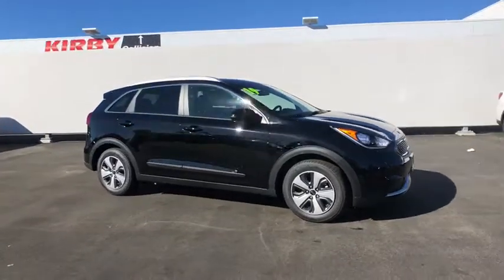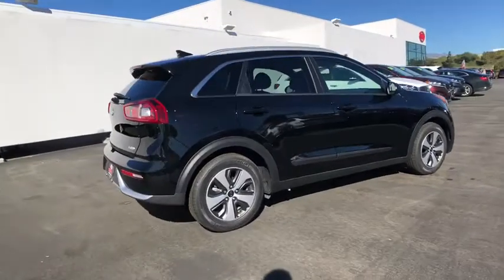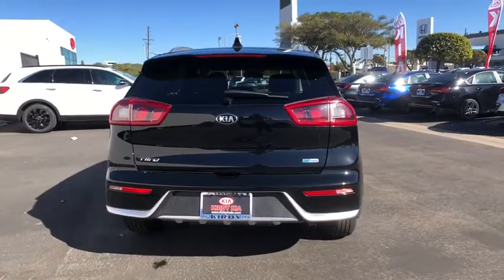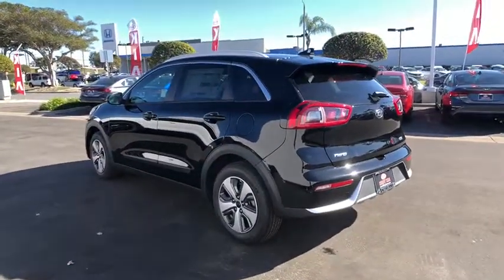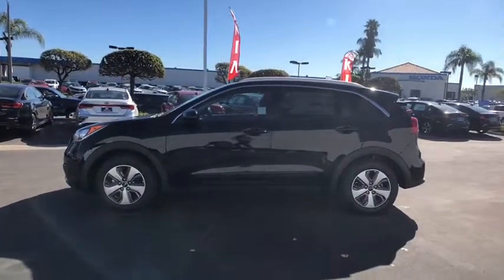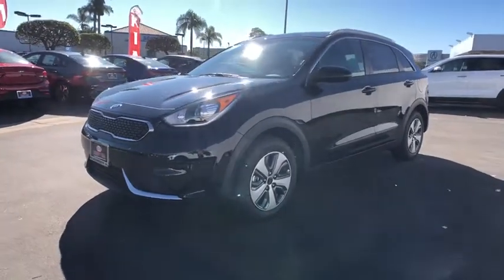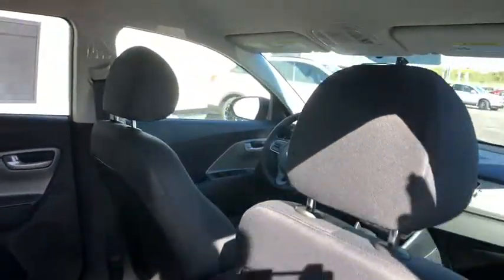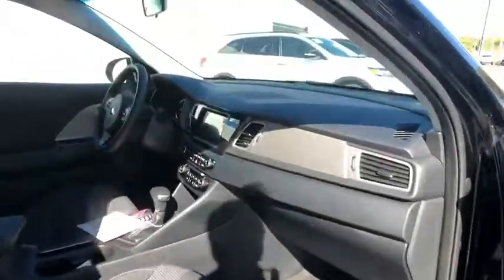2019 Kia Niro Ventura, Oxnard, Santa Barbara, Camarillo, Thousand Oaks, Simi Valley, CA 019074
Aurora Black New 2019 Kia Niro available in Ventura, California at Kirby Kia of Ventura. Servicing the Oxnard, Santa Barbara, Camarillo, Thousand Oaks, Simi Valley, CA area.

Kirby Kia is proud to offer this 2019 Kia Niro LX. Family owned & operated for over 50 years! , Excellent selection of New and Used Vehicles, Financing Options, serving Ventura, Oxnard, Camarillo, Santa Barbara, Thousand Oaks, Santa Paula, and the greater LA area. Come see us at Kirby Kia Today! 2019 Kia Niro LX Aurora Black 1.6L I4 DGI Hybrid DOHC 16V LEV3-SULEV30. 51/46 City/Highway MPG 51/46 City/Highway MPG